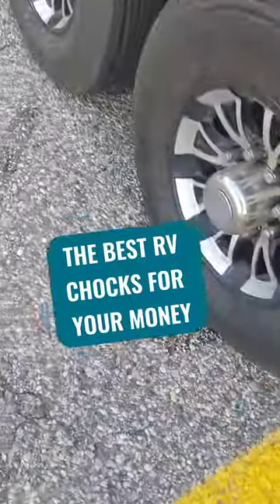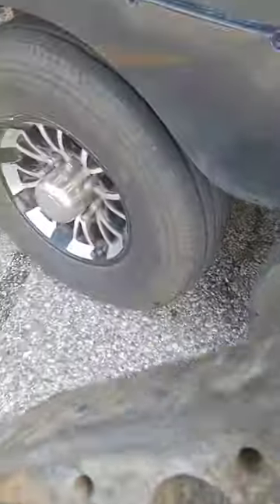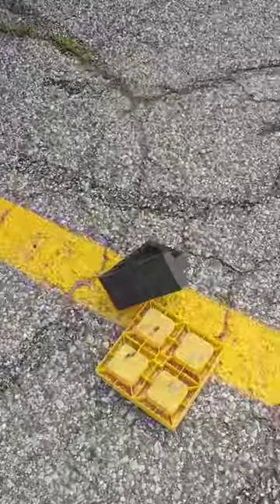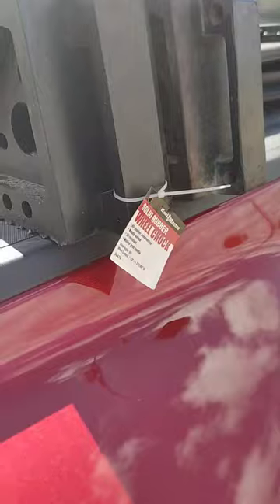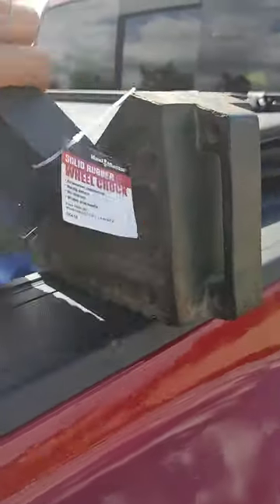Best RV Chocks- We like things BEEFY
We like things beefy.